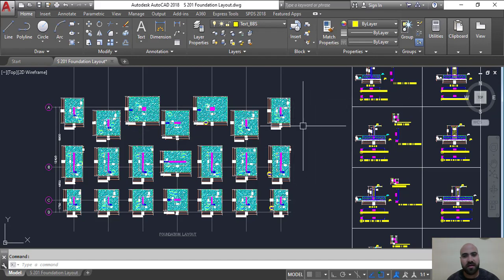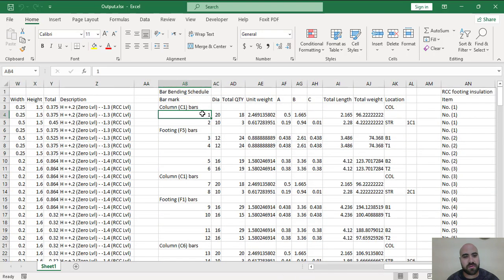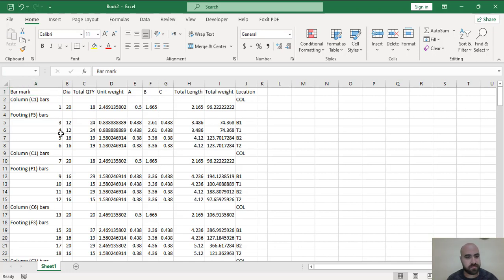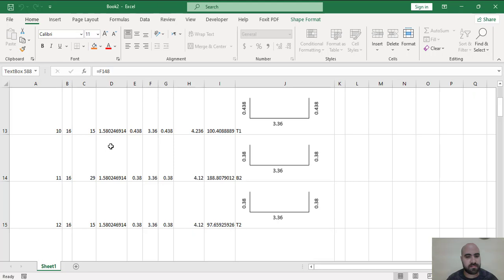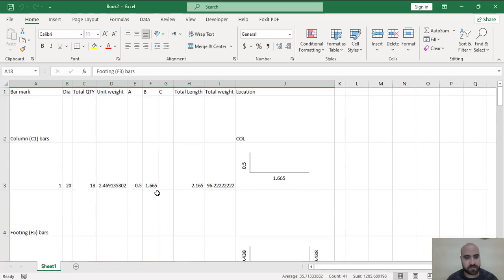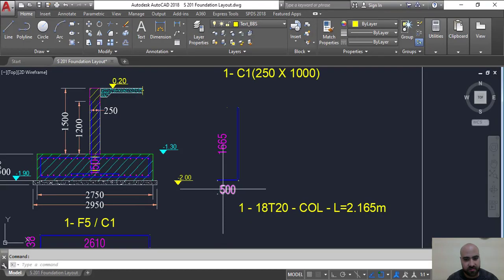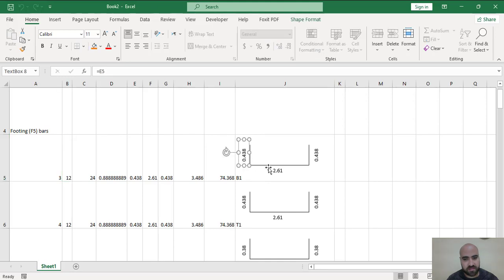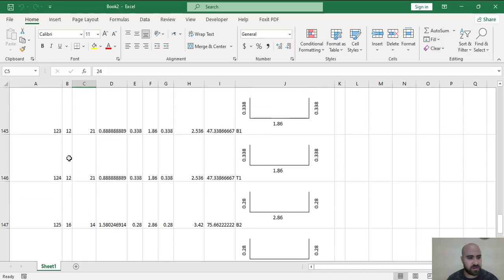How to Convert steel bars Quantities to Bar bending schedule (BBS) in one click